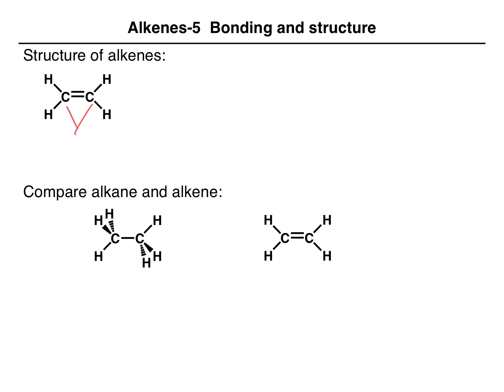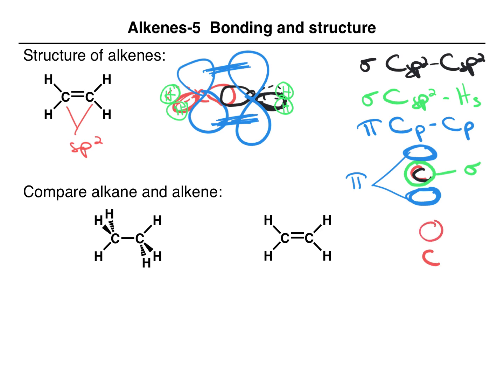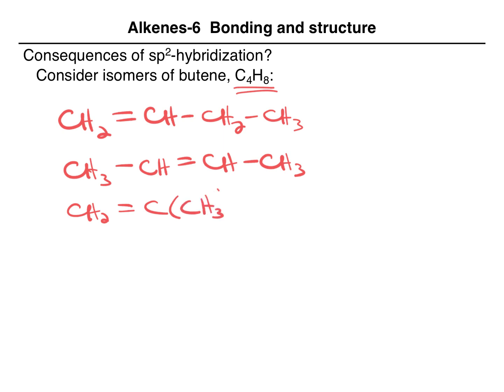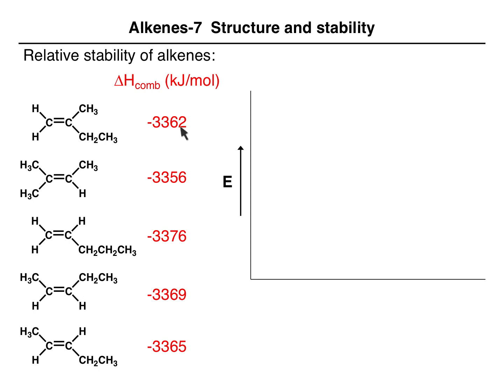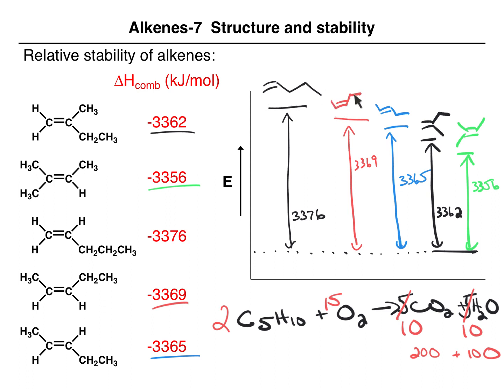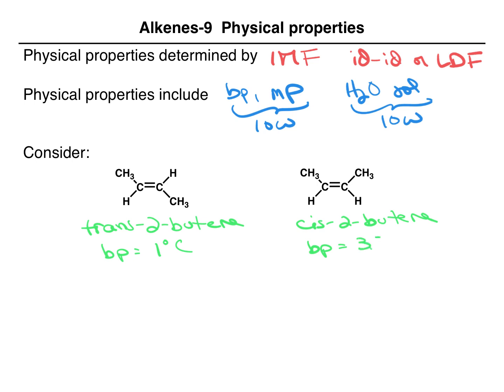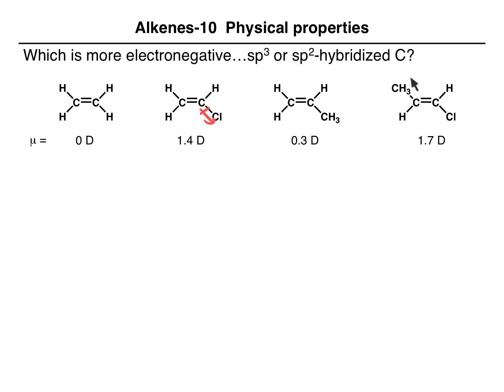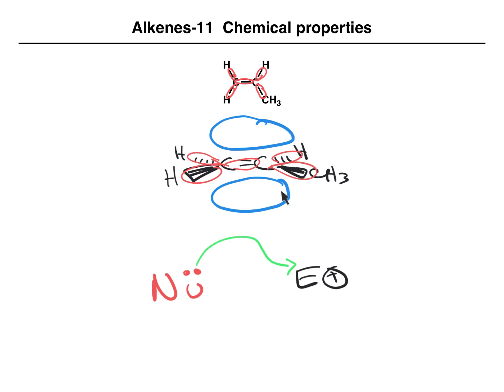Alkenes 5-11 StructureProperties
Introduction to alkenes - bonding, structure, properties.